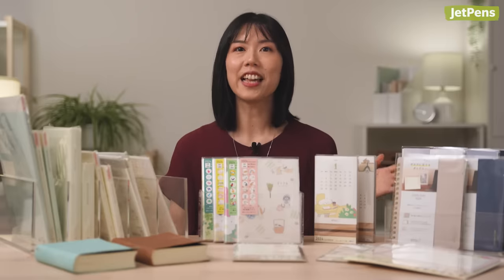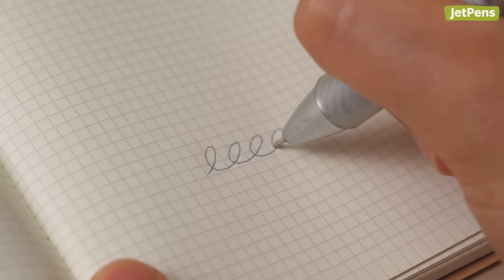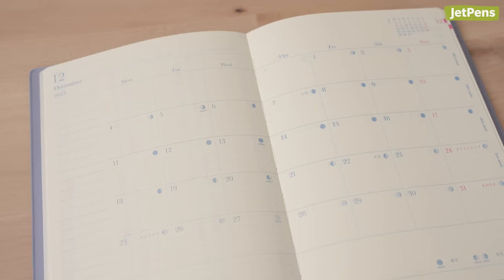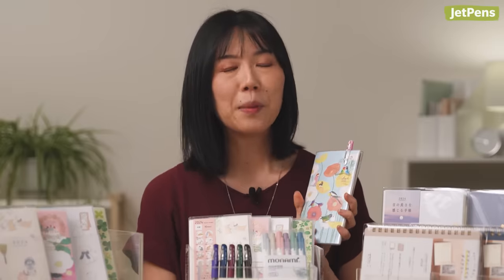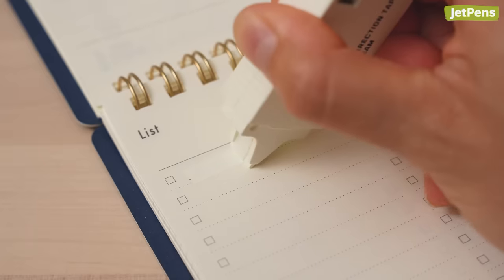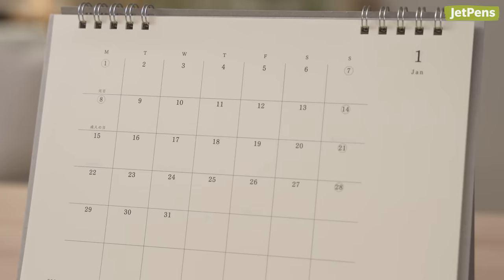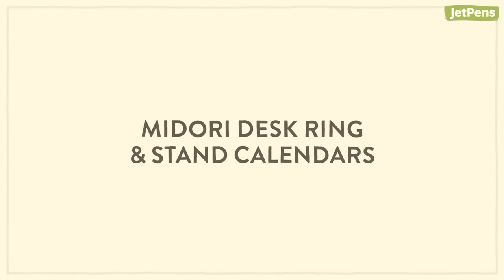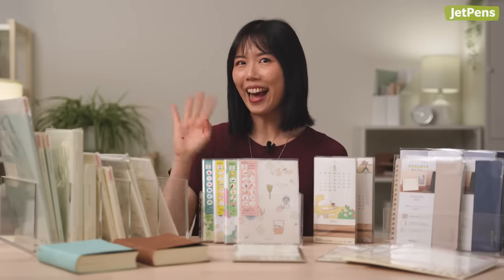2024 Midori Diary Lineup + Accessories ✨📓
In this video, we’ll show you all the Midori Diaries and Calendars JetPens will be carrying for 2024, plus accessories to pair with them!

0:00 Intro
0:19 Diaries with Tomoe River S Paper
1:26 Diaries with MD Paper
4:12 MD Series
5:58 Midori Calendars
6:48 Outro